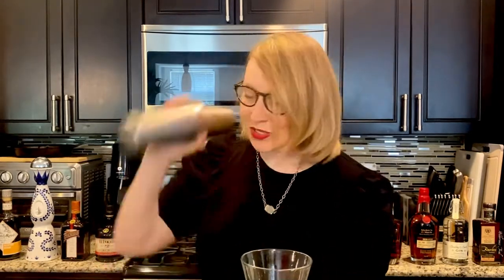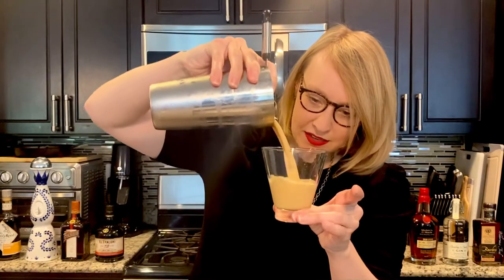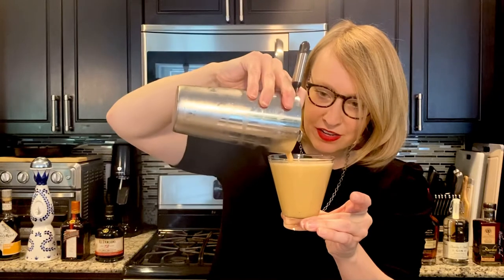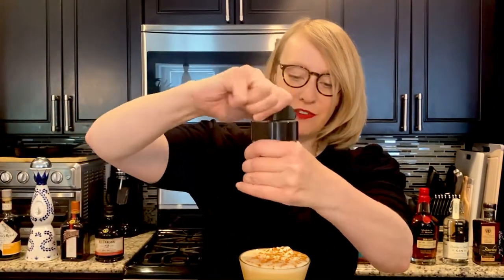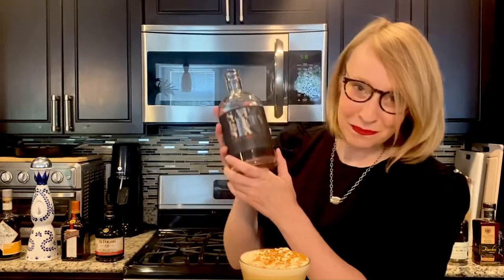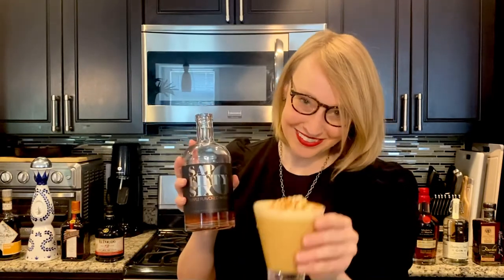How to Make Whiskey for Breakfast Cocktail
Welcome to Episode 45 of “It’s 5 O’Clock Here”! Today we bring you a third option for your go-to brunch cocktail: Whiskey for Breakfast. Featuring Sap56 - a beautiful flavored whiskey that combines premium Canadian whiskey with Grade A maple syrup - this is sure to be part of your regular rotation, whether at breakfast, brunch, or anytime. 🥃 🥞

INGREDIENTS
1.5 oz Sap 56
1 oz brown butter washed bourbon*
1/2 oz coffee liqueur
1 oz whole milk or milk substitute
1 Tbsp jam or preserves (strawberry, raspberry, orange, apricot)
1 whole egg

INSTRUCTIONS
Combine all ingredients in shaker. Add ice and shake vigorously. Strain out ice and return liquid to shaker. Shake vigorously without ice (dry shake). Strain into martini glass. Top with Sap56 infused fresh whipped cream**, a dash of cinnamon, and a crack of fresh shaved nutmeg. If you’re feeling hungry, crumple bacon on top.

*Brown Butter Washed Bourbon: in a saucepan, melt 4 tablespoons of unsalted butter. Once melted, allow to keep cooking until fats turn brown and give off nutty aroma. Pour 90-100 proof bourbon into glass jar with melted butter. Shake and freeze overnight. Skim off solid butter. Store at room temperature or in fridge.

**Sap56 Infused Whipped Cream: combine fresh whipping cream in mixer with 1 tablespoon powdered sugar and 1-1.5oz Sap56. Whip until fluffy.

Curious to learn more about SAP56? We've got the 411 one for you over the blog

ABOUT BOURBON & BANTER
Bourbon & Banter (B&B) is a social and lifestyle organization founded on the ageless principles of good friends, good drink and good conversation - or banter as we like to call it. With a colorful cast of characters – from professional palates and cocktail connoisseurs to casual drinkers and bottom-shelf dwellers – our opinions may be varied but our mission singular: to help you drink curious. Please, pull up a chair and let the banter begin.